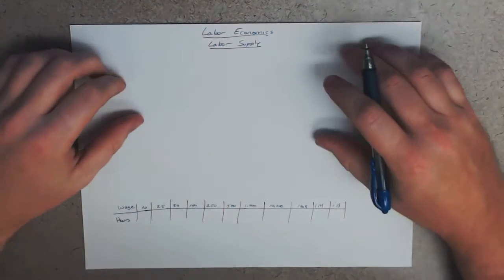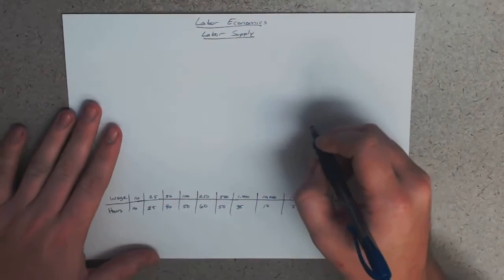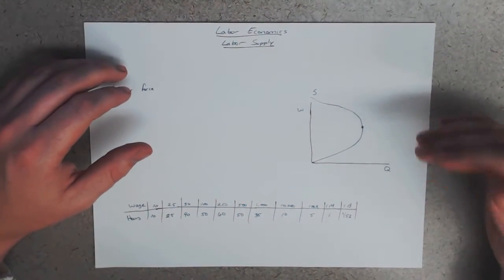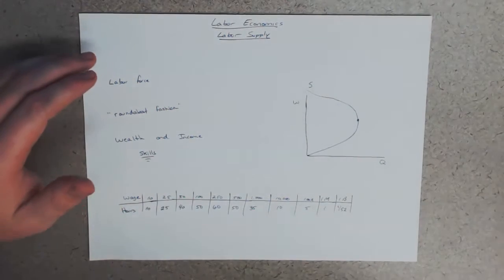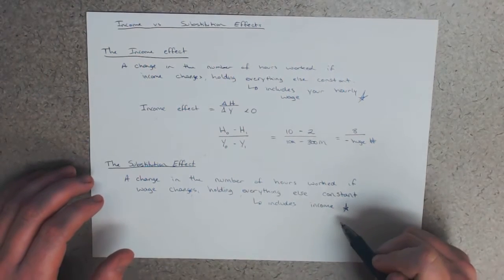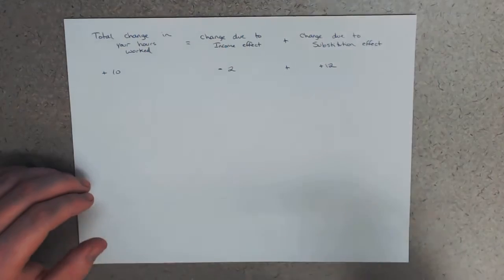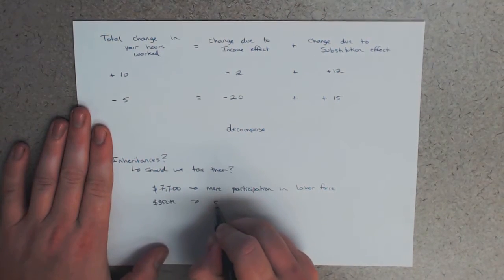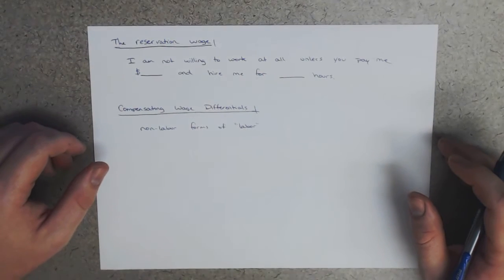Week 5 - Labor Supply Part 1